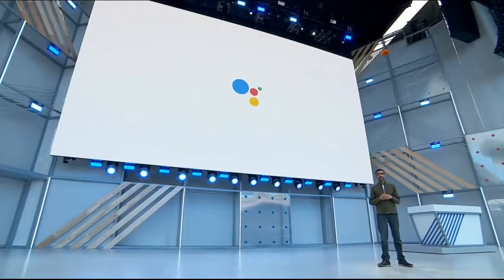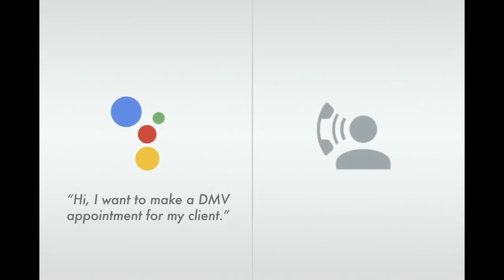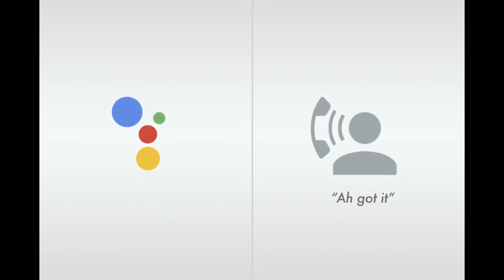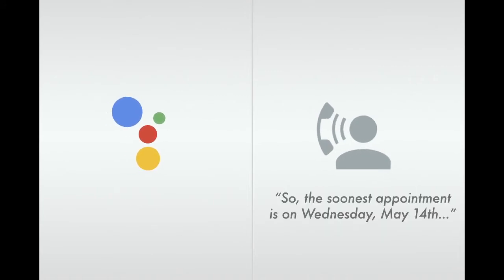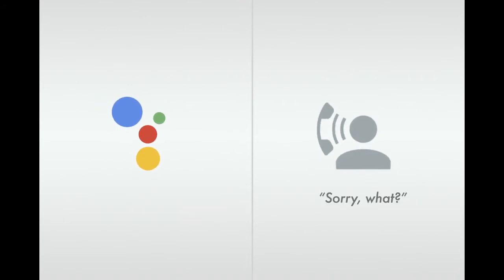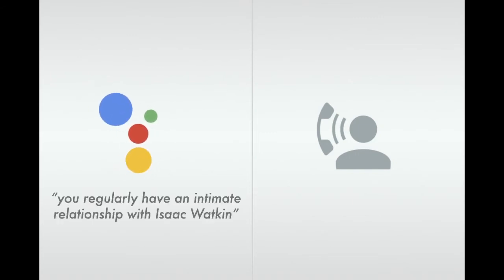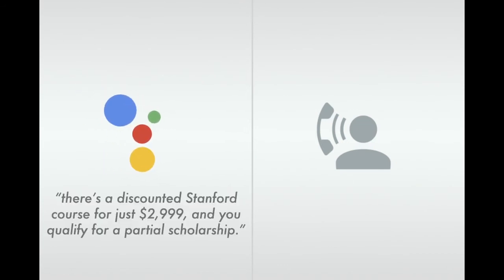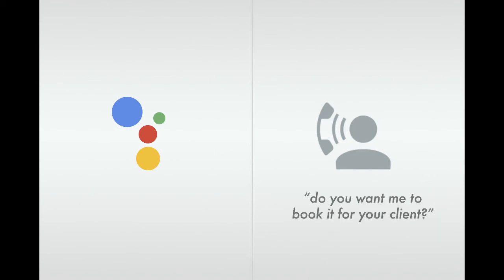Google AI Assistant Called the San Francisco DMV and Showed How Bad this Could Really Get